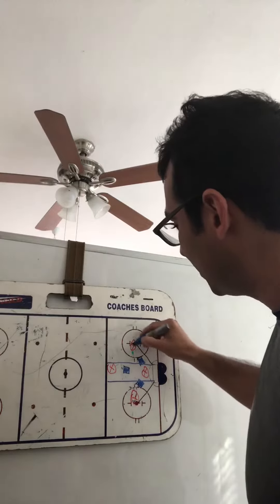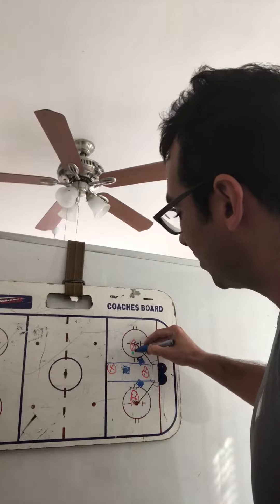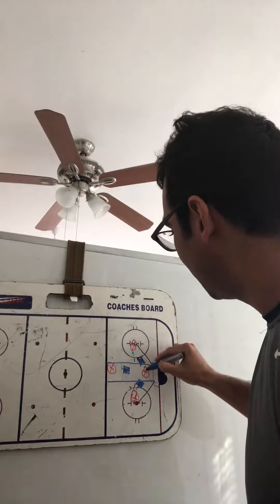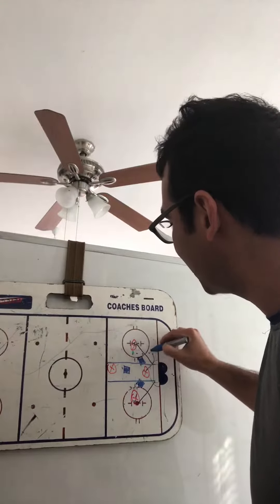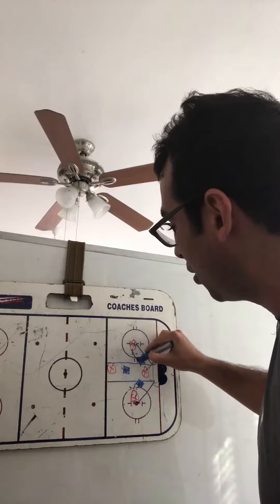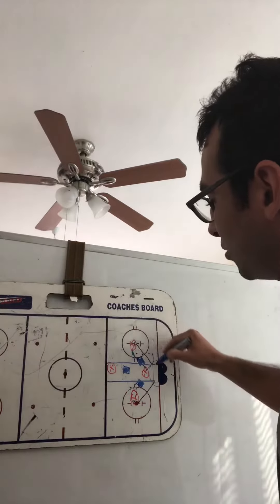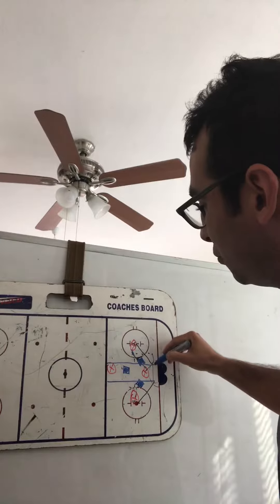Hockey IQ using roller hockey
In this video, we dived into options on a roller hockey power play. Using hockey IQ, we demonstrate the importance of shooting in lanes and creating opportunities by moving to these danger zones